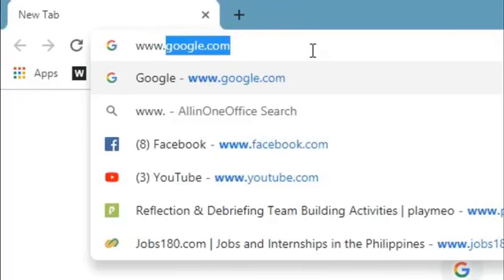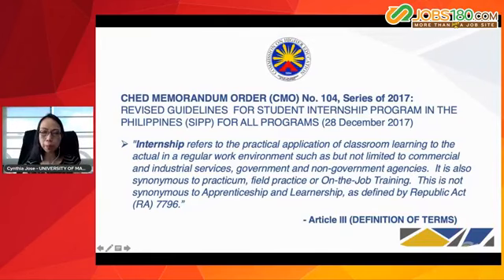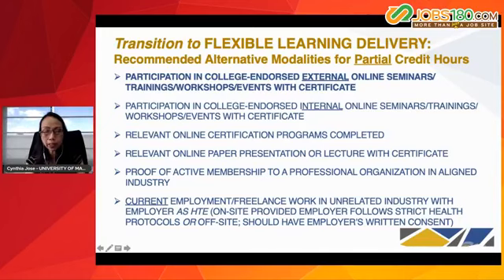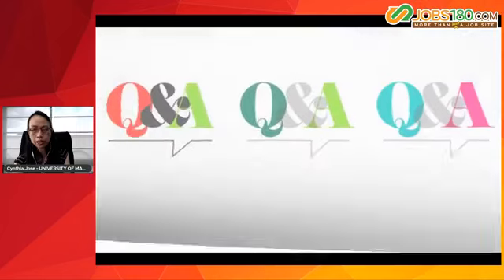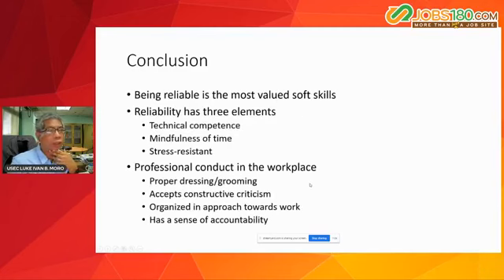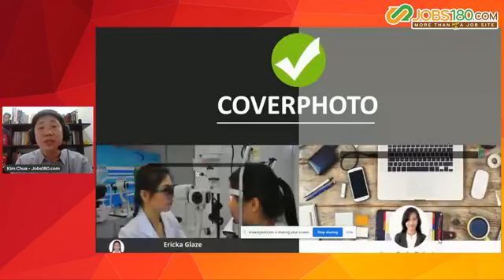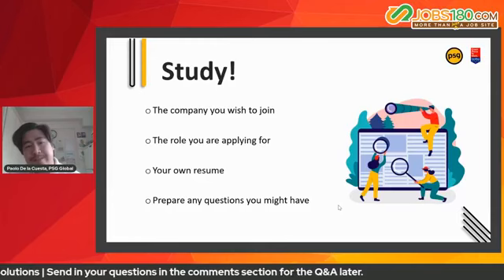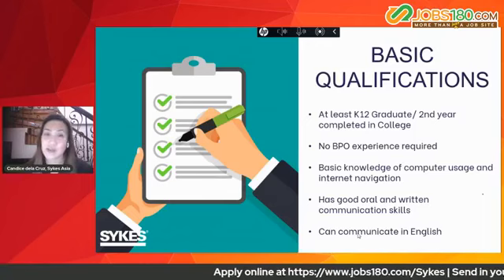Virtual Internship Orientation 2021 | University of Makati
Virtual OJT Orientation with UMAK
REWATCH: Virtual OJT Orientation with University of Makati: Preparing Yourself for the Job Market in the New Normal (powered by: Jobs180.com)

Speakers:
Ms. Cynthia Margaretta R. Jose - UMak CLCDP Director
Engr. Luke Ivan B. Moro - UMak University Secretary
Mr. Kim Chua of Jobs180
Mr. Paolo Dela Cuesta of PSG Global Solutions
Ms. Candice Dela Cruz of Sykes Academy
Prof. Virgilio B. Tabbu - UMak VP for Student Services and Community Development